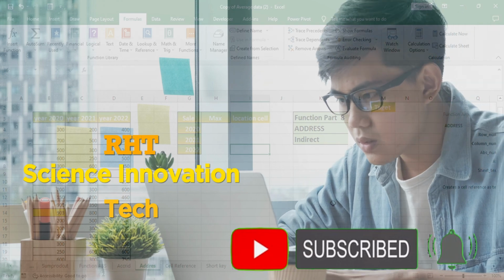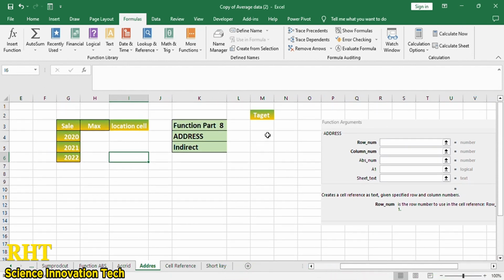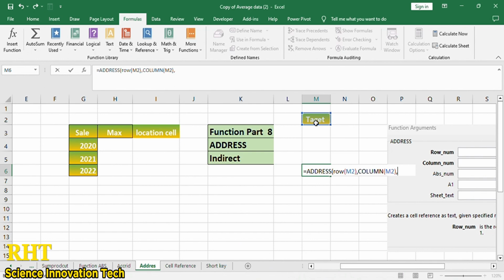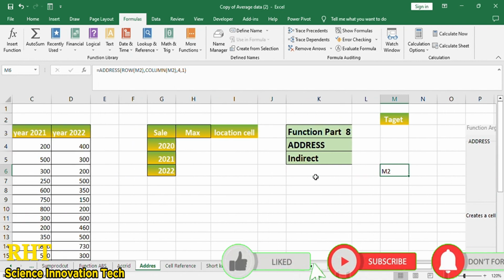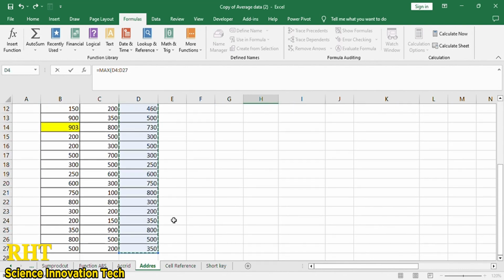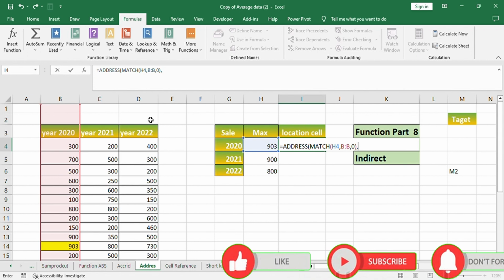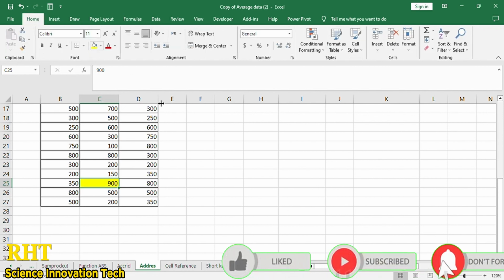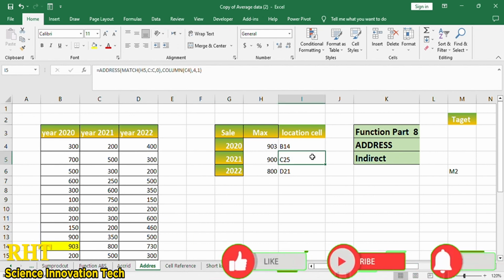ADDRESS Function in Excel with Examples along with Max function match function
How to Use ADDRESS Function in Excel. Here will be using Function along with Max.Row ,Column and Match function
ADDRESS Function start with =ADDRESS(row_num, column_num, [abs_num], [a1], [sheet_text])
Cell Reference